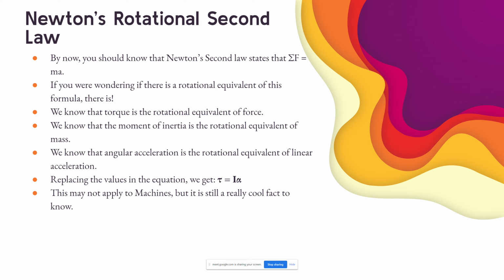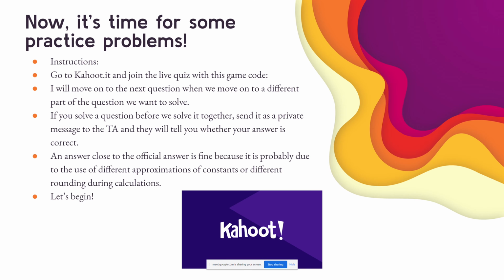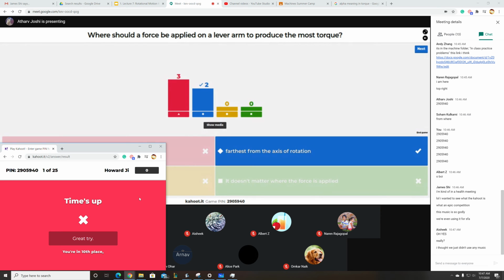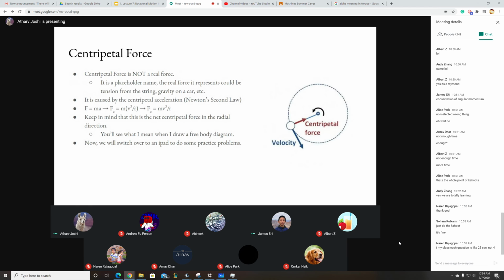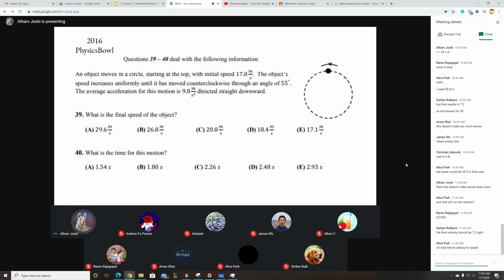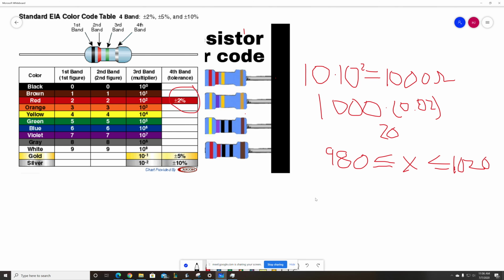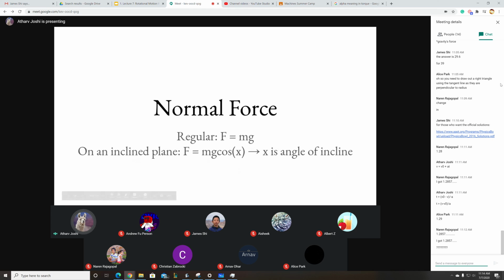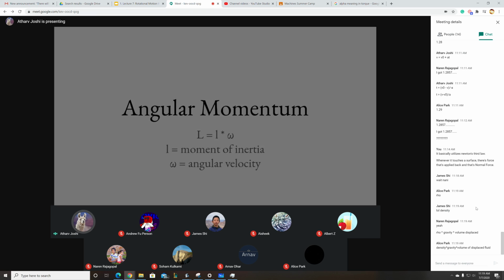4K - Science Olympiad - Machines - Lesson 7